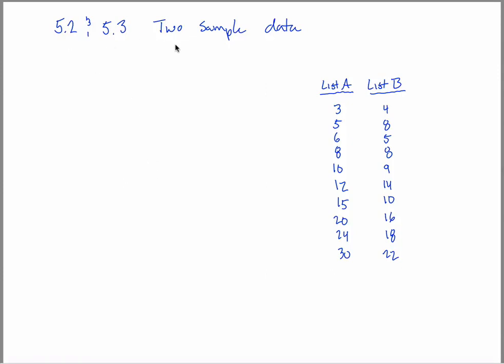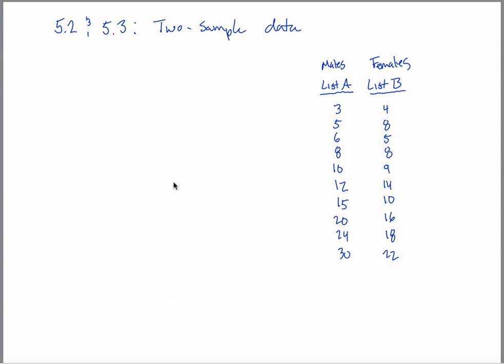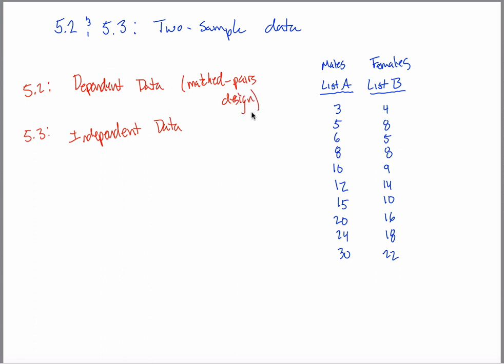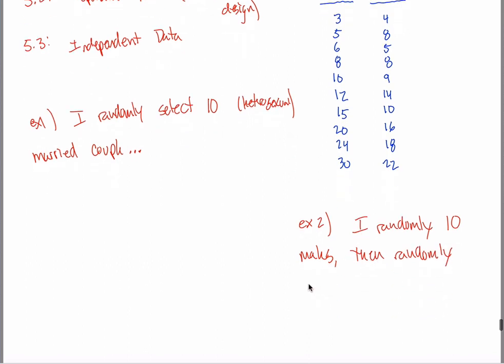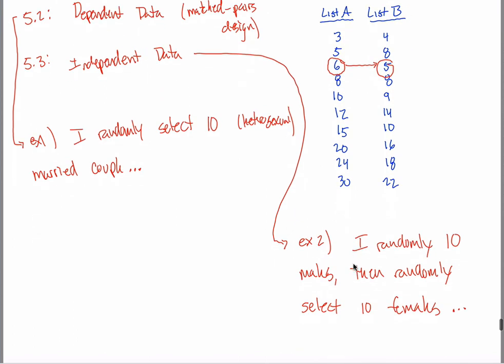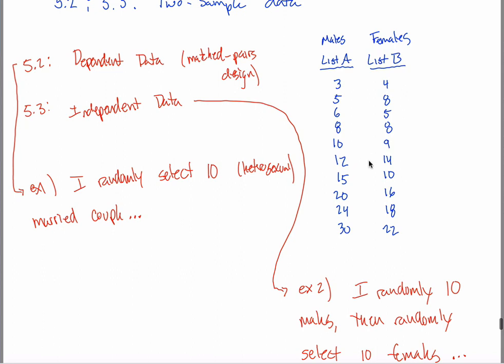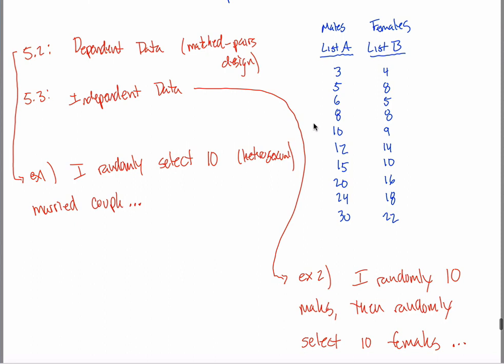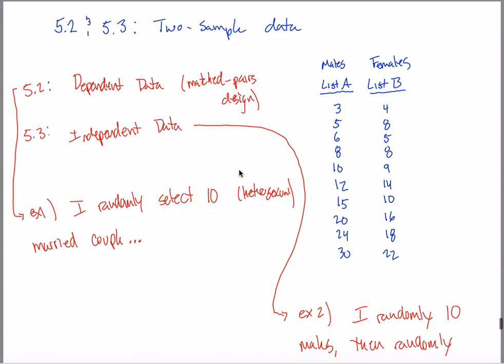Intro to 2 Sample data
Recognizing Dependent (matched pairs) and Independent data.